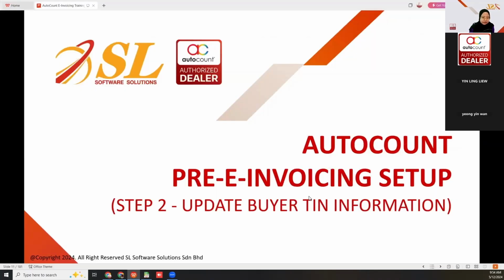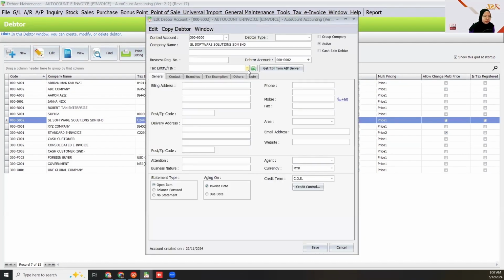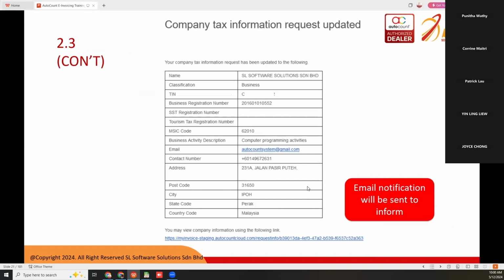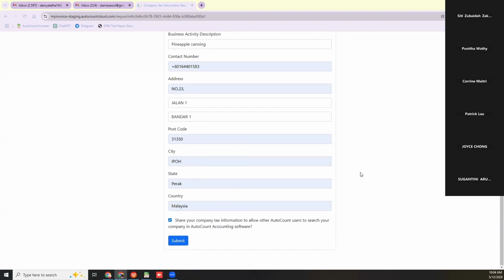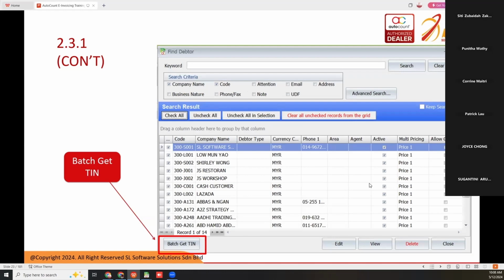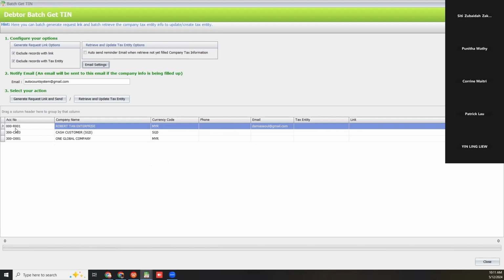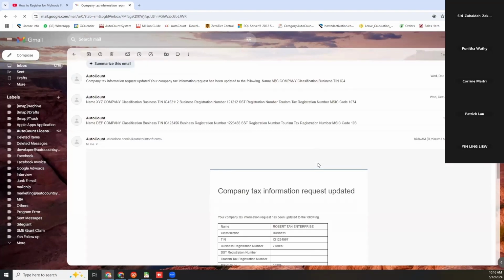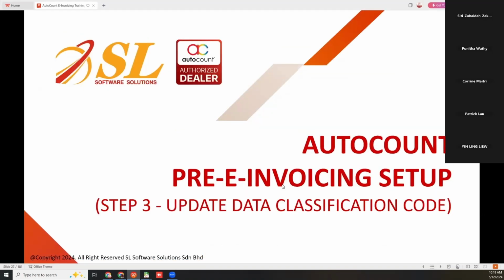【02】Update Buyer / TIN Information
AutoCount Tutorial: Step-by-step guide to updating Buyer/TIN information seamlessly